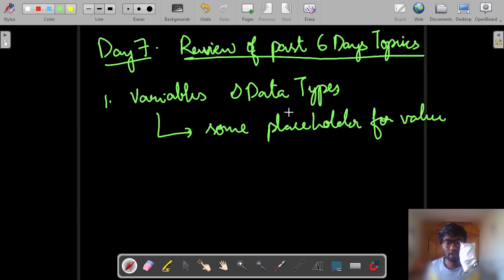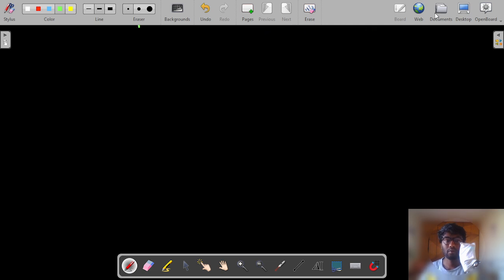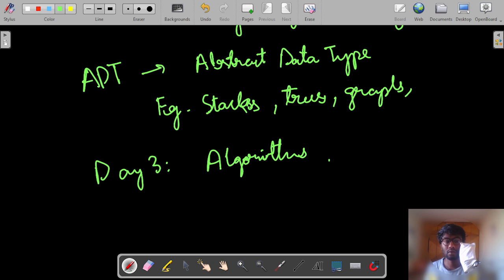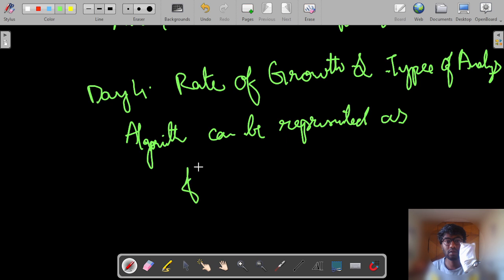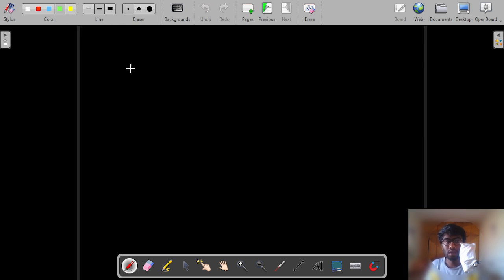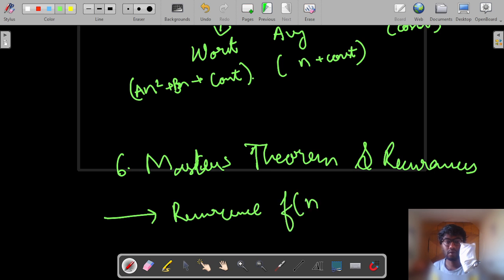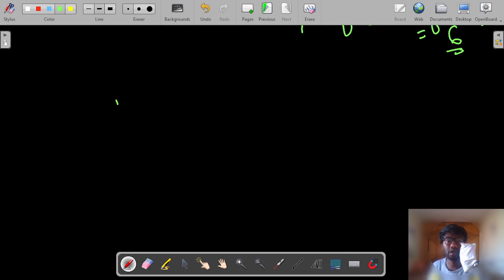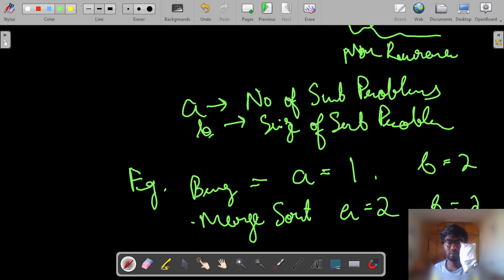7. Review on previous 6days topics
7. Review on previous 6days topics

In short vedios I am convering all the basic to advanced concepts needed to learn